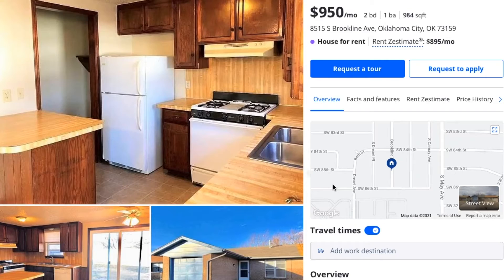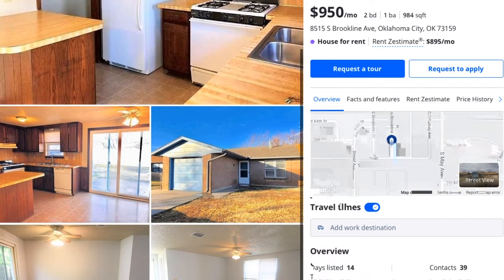Investing in real estate for beginners in 2021 - Best method for your first property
Investing in real estate for beginners can be daunting and scary. In this video I'm going to show you the best strategy for investing in real estate as a beginner in 2021. There is so much info out there for people that are wanting to start investing in real estate, it's hard to know what method or system you should use. The BRRRR method is one of the most popular real estate investing methods for beginners, and this is how it works!

My name’s Andrew Briscoe and I’m a Licensed Realtor in Oklahoma City, Oklahoma. I want to help educate YOU about buying, selling, and even investing in real estate so that you can own your experience in your real estate transaction!

✅Download My FREE app to search homes with ease!(And your info won’t be sold to random agents like on Zillow😜)

✅The Socials!